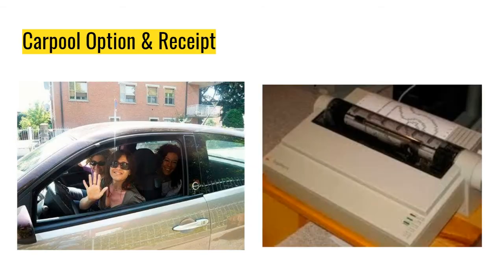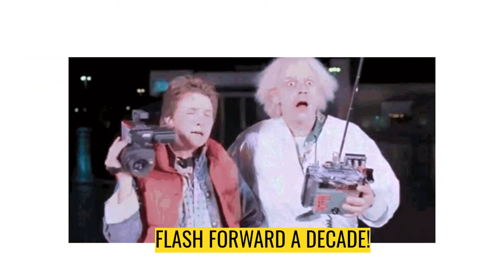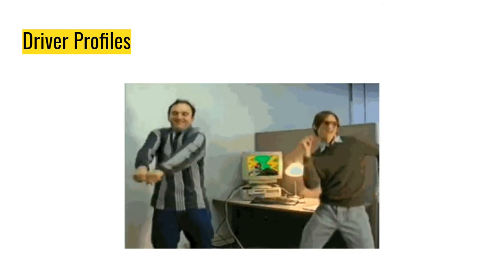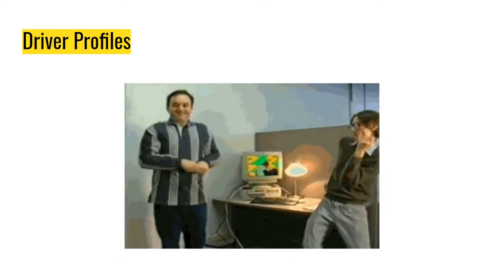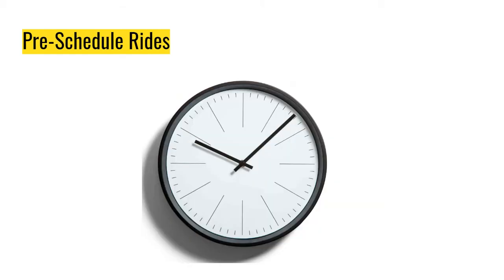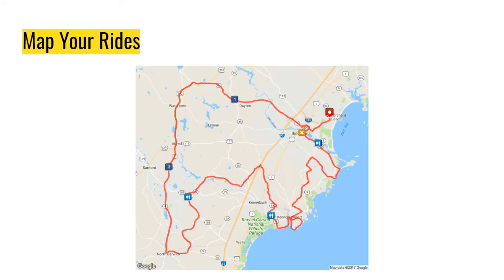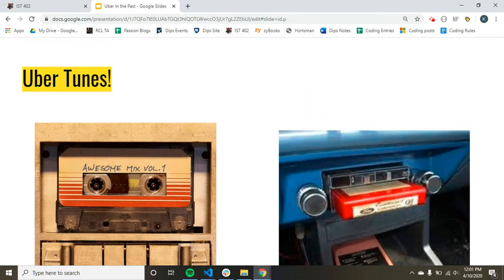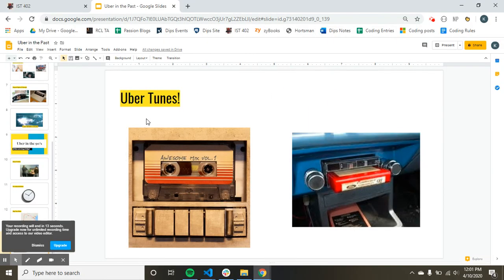Imagining Uber in the 80's & 90's